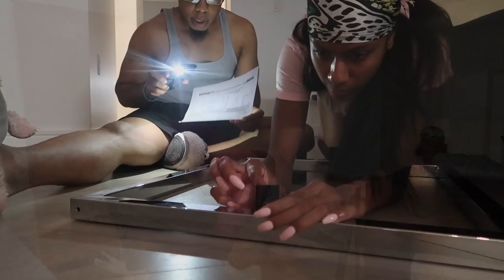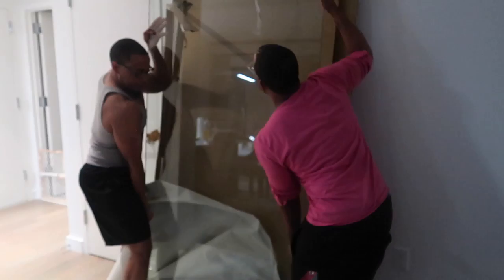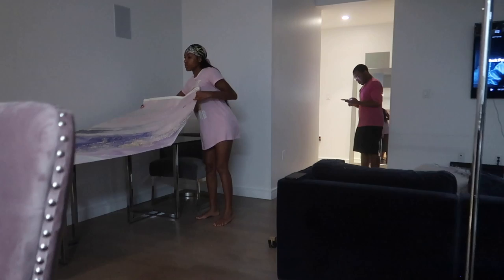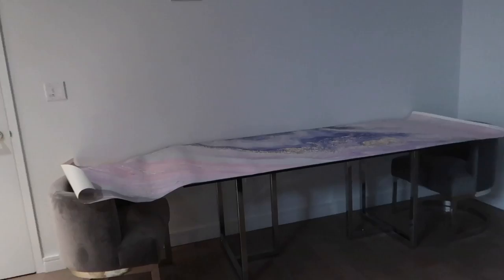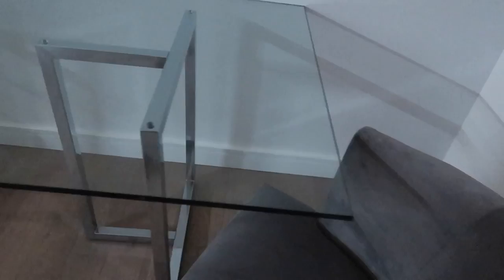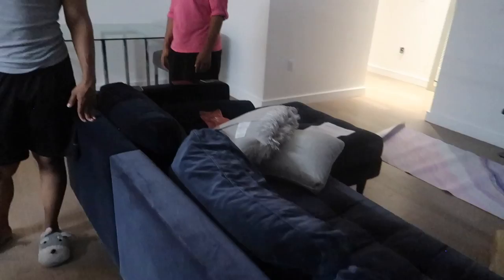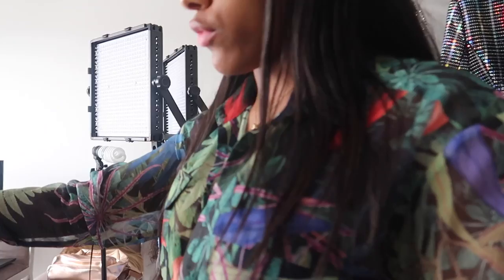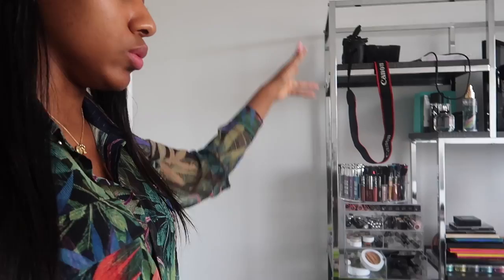DECORATE WITH ME! MY DREAM CLOSET & NEW DINING ROOM TABLE! | Jayla Koriyan TV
WHAT'S UP GLAM SQUAD! ►IT'S MY GIRL RAVEN ELYSE BIRTHDAY TODAY!

I flew out to Miami to celebrate Raven's 25th birthday. This is what we did in Miami!